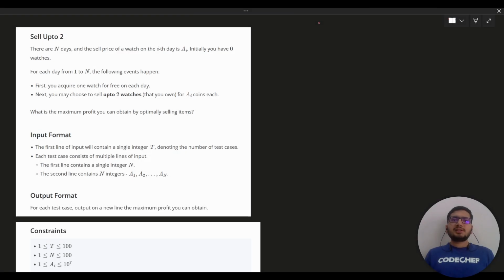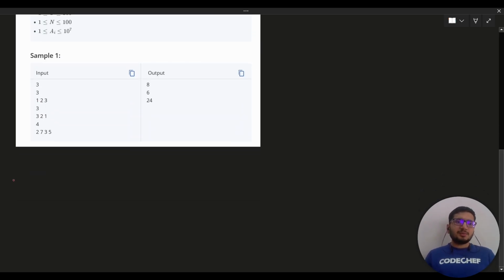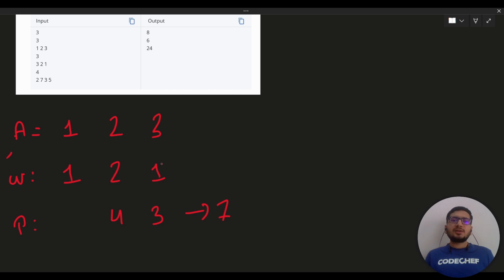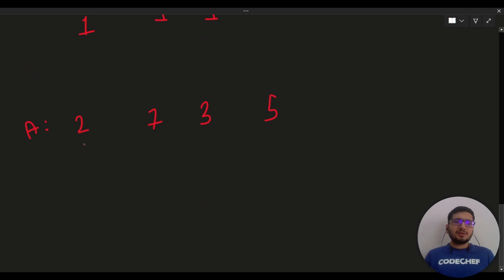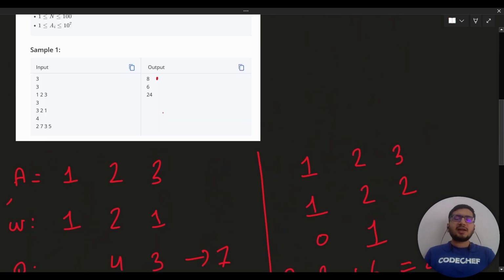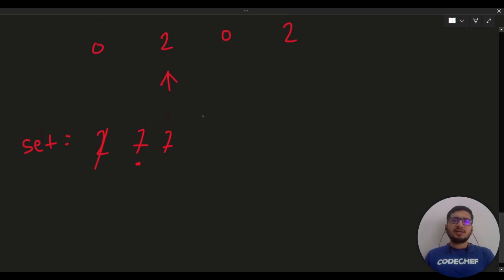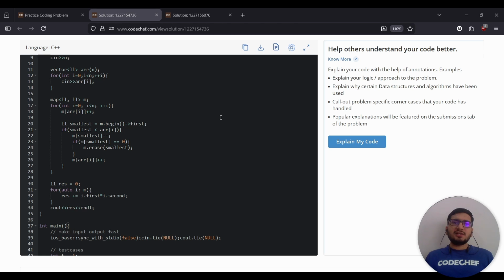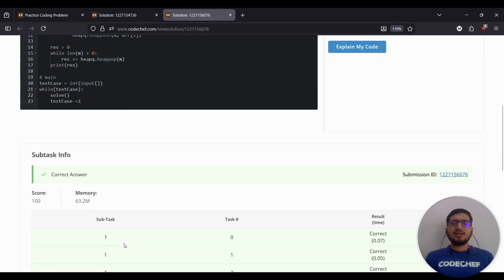Sell Upto 2 | SELL2 | Starter 222 | CodeChef Official Solution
Maximize profit using greedy logic while respecting the constraint of selling up to two items. A great problem to practice optimization and decision-making strategies in CodeChef Starter 222.